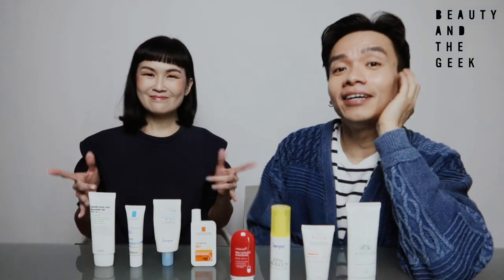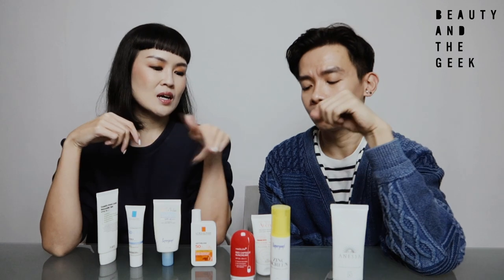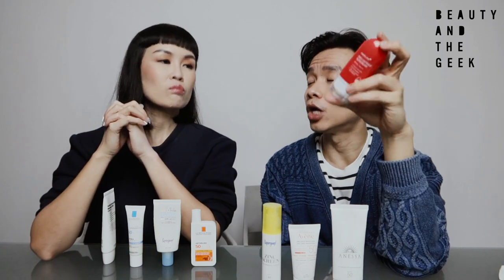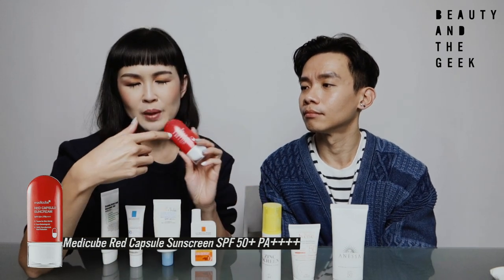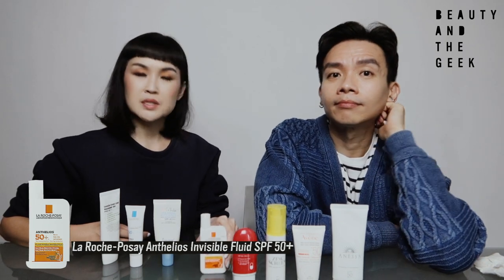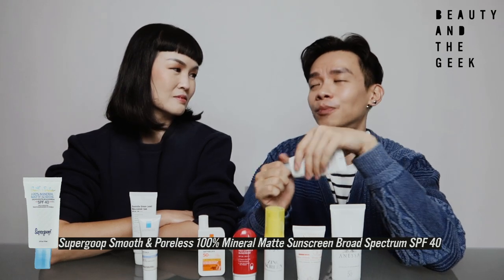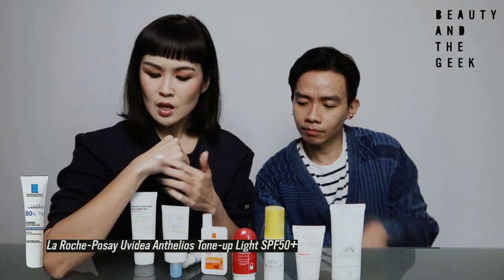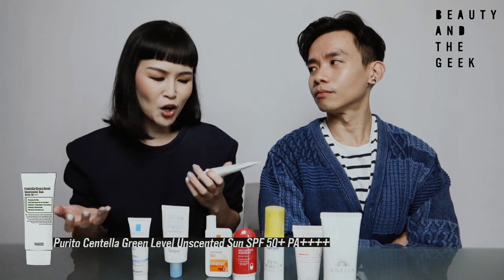BEAUTY AND THE GEEK - Best Sunscreens Approved By Dermatologists On YouTube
As sunscreen fans, Fiona and I reviewed 4 sunscreens approved by dermatologists on YouTube. We also added 4 additional selections that are highly recommended by us through long term usage.

Featured products:
Avene Very High Protection Mineral Cream SPF50+